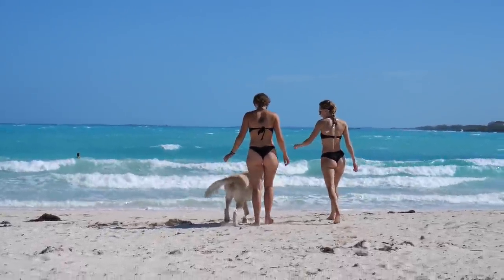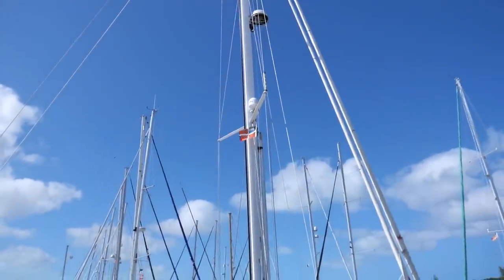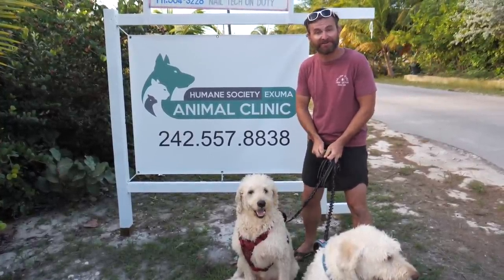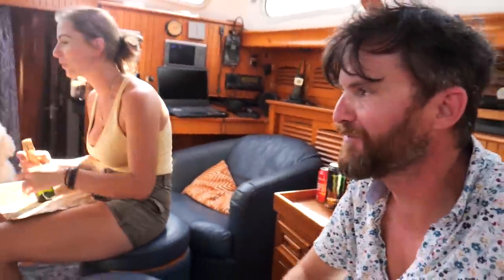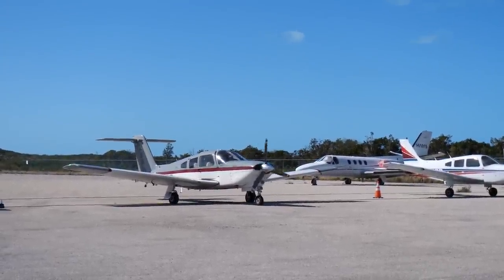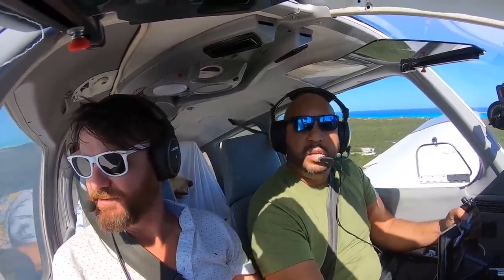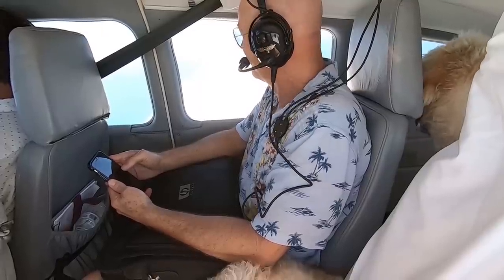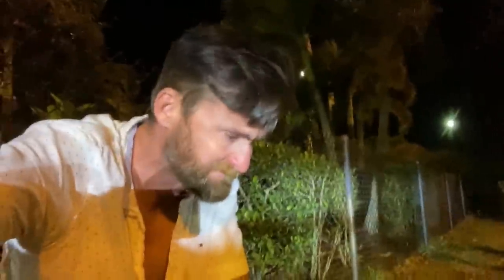Emergency Flight out of the Bahamas! - S5:E25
Tara rejoins the crew but it's not happy times as we have to take an emergency flight out of the Bahamas on a private plane to florida to get treatment for our labradoodle Maverick.